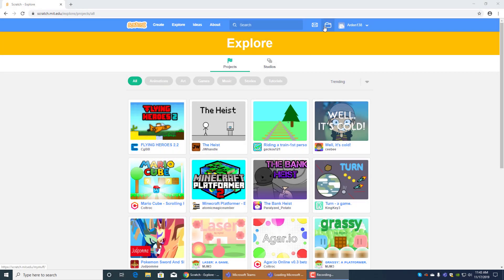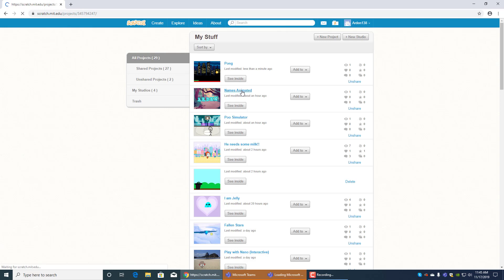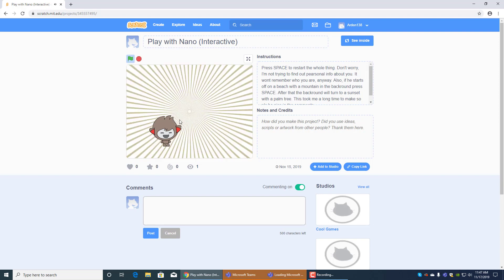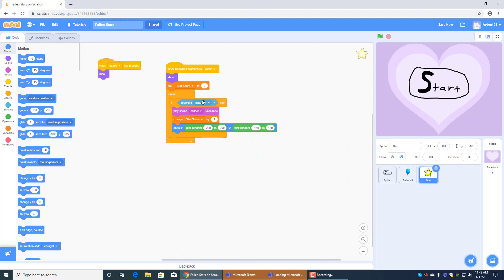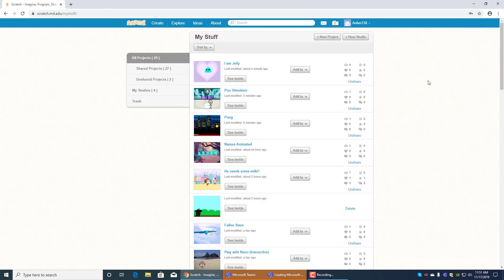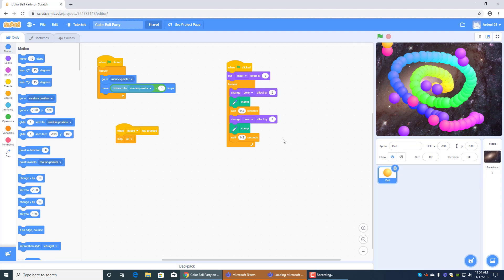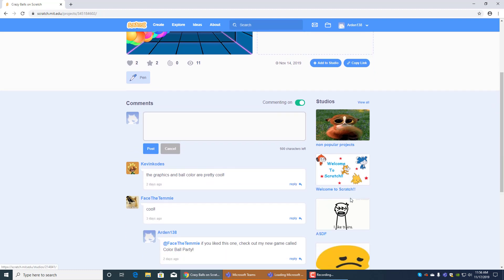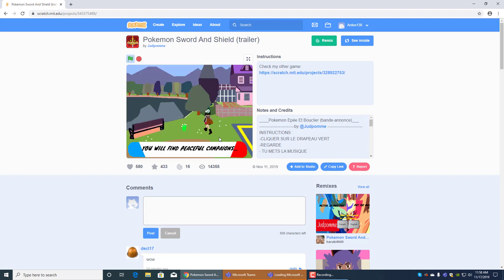Coding Games on Scratch: Imagine, Program, Share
Today, I wanted to show you my games that I coded using Scratch!